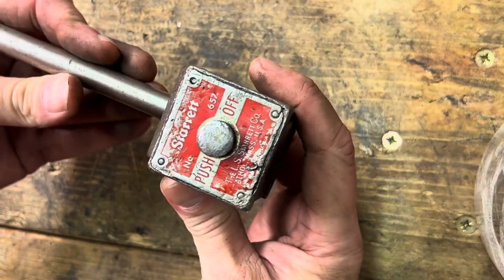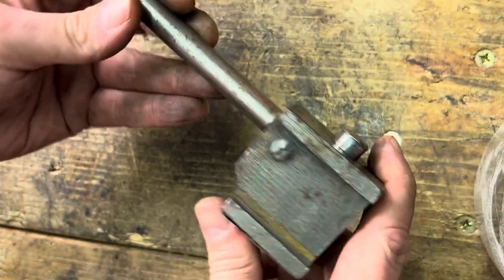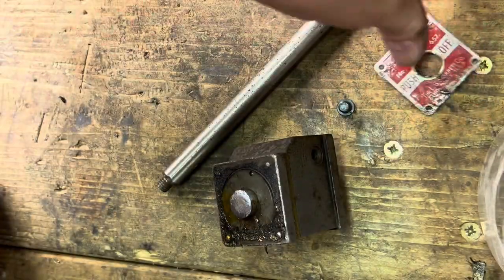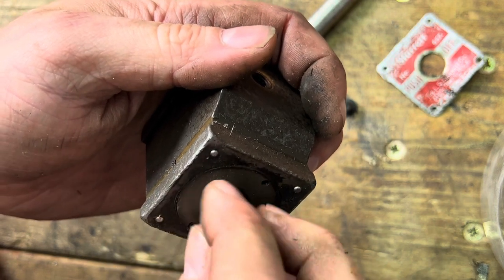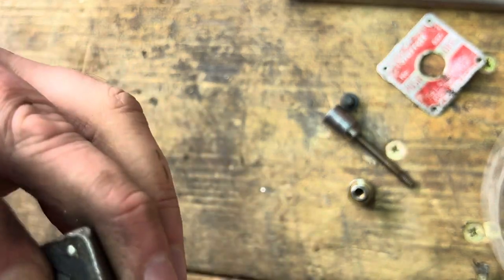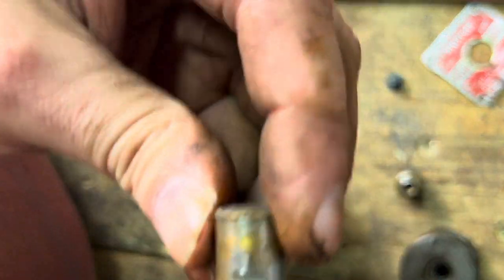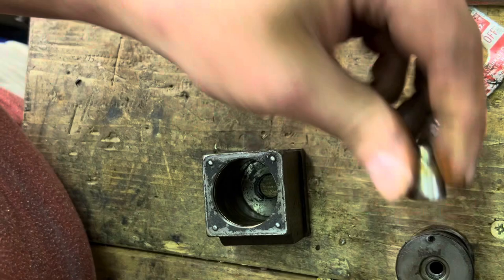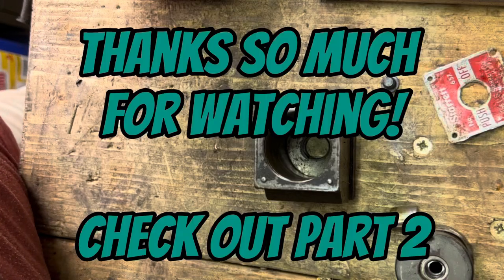Restoring a Starrett No 657 dial gauge mag stand.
In the shed today, I thought I’d have a look at an old Starrett mag stand that I picked up last year in a job lot of stuff.

It’s rough, very rough but where there’s a will, there’s a way 😂

Excuse the ramblings 🙏⚠️

Part 2 coming up..